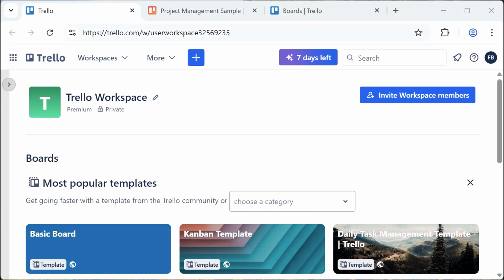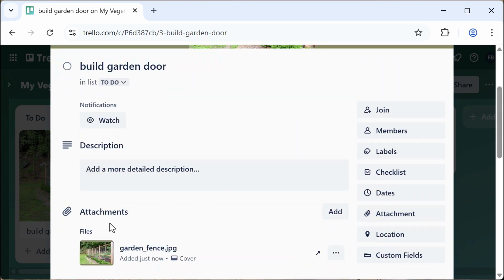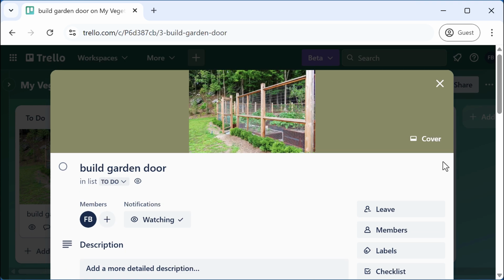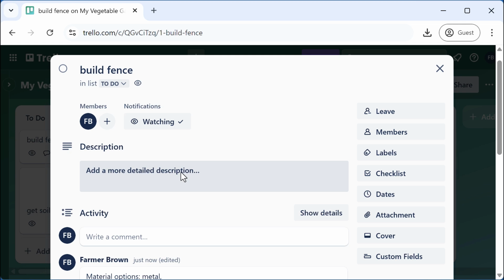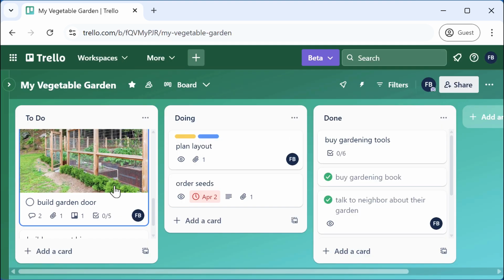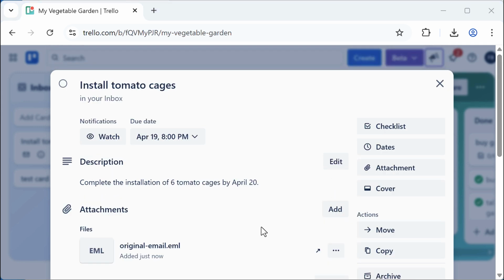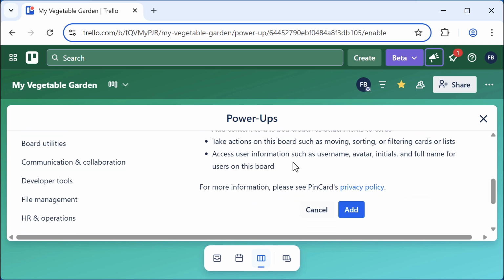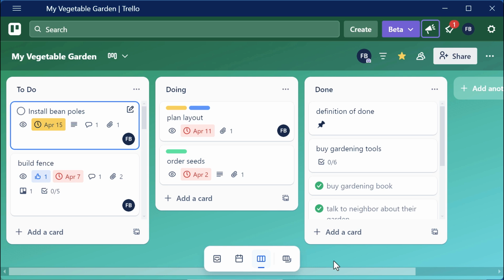Trello Full Course Tutorial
Join Learnit Anytime for ad-free training, exams, certificates, and exclusive content

Who it's for: This course is designed for individuals and teams at any skill level who want to manage tasks, workflows, and projects more efficiently using Trello. It's ideal for professionals, project managers, students, freelancers, and anyone looking to enhance personal or team productivity through a flexible and visual project management tool.

What it is: Trello is a visual project management tool based on the Kanban system, designed to help individuals and teams organize tasks and workflows. It uses boards to represent projects, lists to indicate stages of progress, and cards to represent individual tasks. Users can customize boards to fit any type of project, from personal goals to team-based initiatives. Trello makes it easy to track progress, prioritize tasks, collaborate with others, and add elements like due dates, labels, attachments, and checklists, all within a simple and intuitive interface.

What you'll learn: You'll begin by mastering the basics of Trello, including creating boards, lists, and cards. As the course progresses, you'll explore advanced features like labels, checklists, attachments, calendar integration, card relationships, and collaboration tools. You'll also learn to automate workflows, apply filters, use Power-Ups, enable Google Calendar sync, and integrate with external tools like Google Drive. Additionally, you'll discover how to send tasks to Trello via email, navigate using keyboard shortcuts, utilize Chrome extensions, and manage Trello via the mobile and desktop apps—making you a confident and efficient Trello user.

Start 0:00
Introduction 0:09
Kanban Board - A new way of organizing stuff 1:04
Overview of what is a board 3:08
How to create boards and lists 6:00
How to create and move Cards 9:04
How to rename a board 11:45
 Different ways to Attach stuff 12:16
Adding new users to board 15:15
How to set Due Dates 17:20
Done 19:31
How to create and add Labels 21:06
How to create and assign checklists 13:52
Beginner Conclusion 26:23
Trello Intermediate Introduction  26:50
How to copy existing cards  28:02
Why would you want to subscribe to cards 30:14
Archiving is the new deleting 31:44
How to change backgrounds  34:16
Only see the stuff you want to see - Card Filtering  35:59
Add fun Stickers to your cards  38:02
How to comment on cards  40:18
How to leave a board  43:19
How to change Board Visibility (Private Vs. Public)  44:16
How to find out what cards are assigned to you  46:31
How to start your most used boards  48:19
How to copy and paste checklists  49:47
How to create a card by copy and pasting  52:25
Experience the magic of cloud  53:17
How to link to other Trello Card  54:30
How to Sync Trello with your Google Calendar  58:49
Board Creation from Scratch 01:01:59
Intermediate Conclusion   1:04:47
Trello advanced introduction  01:05:18
Send an Email directly in to Trello  01:06:12
Send an email to your Board  01:12:11
 What are links to cards and boards  01:17:16
Try out some time saving Shortcuts  01:20:53
Take your Trello board to the next level with Power ups  01:24:59
Update to Power-ups  01:30:37
How to format your text 01:32:14
Chrome extensions that work with Trello  01:34:52
Demo of Trello App  01:39:36
Advanced Conclusion  01:40:53